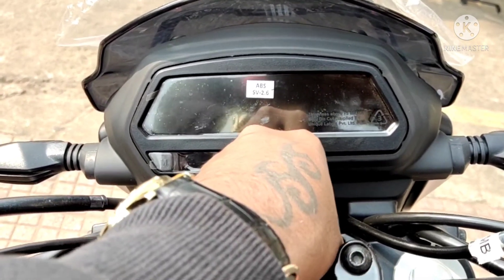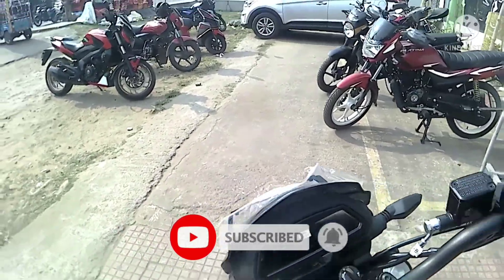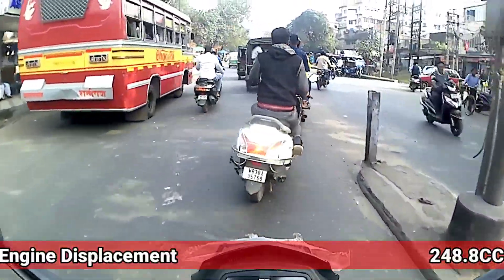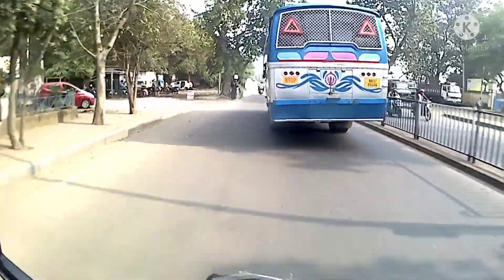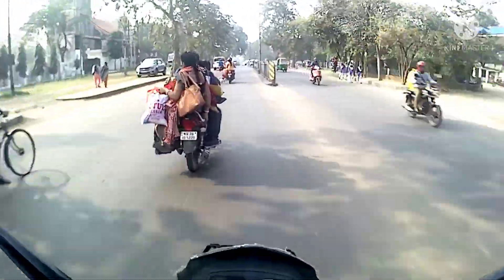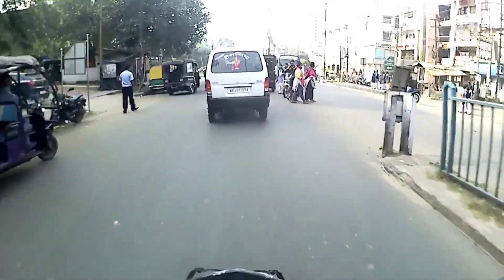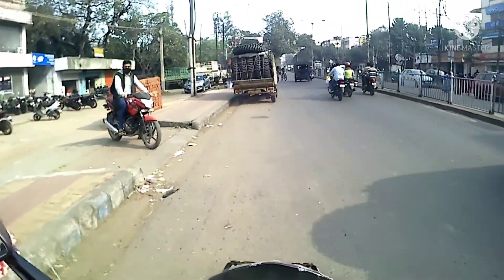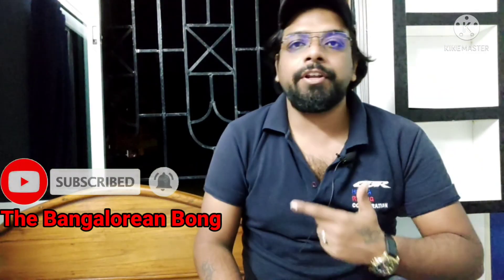Bajaj Dominar 250 2022March EditionDetailedReview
I have discussed riding review of Bajaj Dominar 250 2022 Edition BS6 in detail. Also slightly compare with other 250CC motorcycles like Suzuki Gixxer 250SF, Yamaha FZ 25 and Bajaj Dominar 400 2022 Edition. I have discussed wheather it's still good in 2022 or not and also discussed some advantages and disadvantages of Bajaj Dominar 250 2022 Edition. Is is best performance 🏍️  in Indian auto market!!!

Which one worth to buy??? Bajaj Dominar 400 or Bajaj Dominar 250!!!

Camera- Noise Play Action Cam
                VIVO V19 (Rear and Back)

Software- Kinemaster, VN, PicsArt